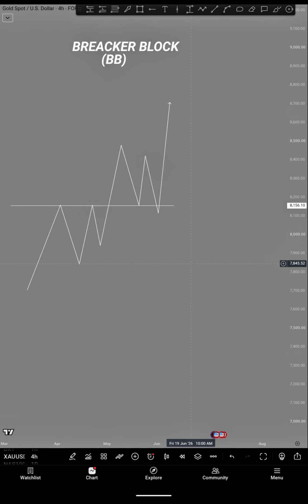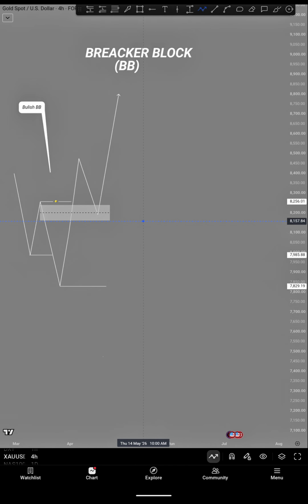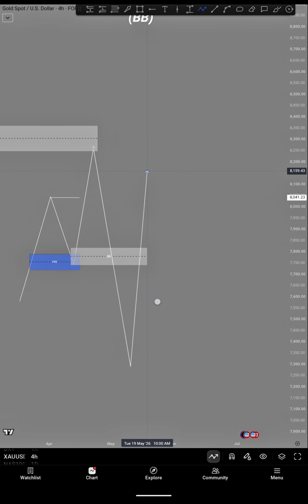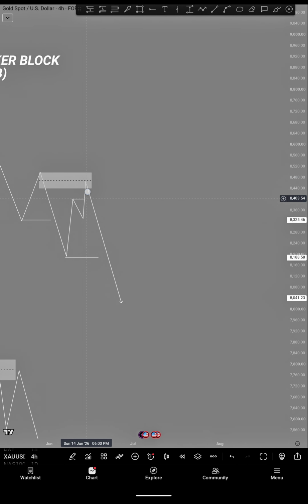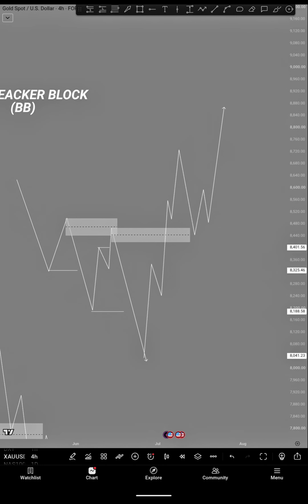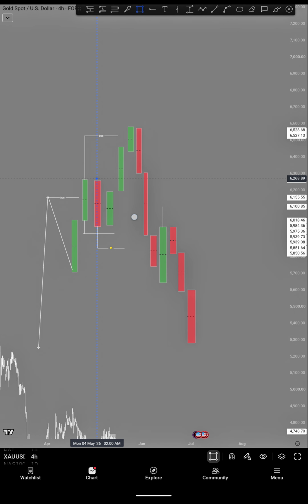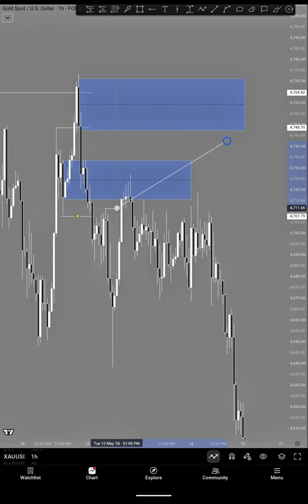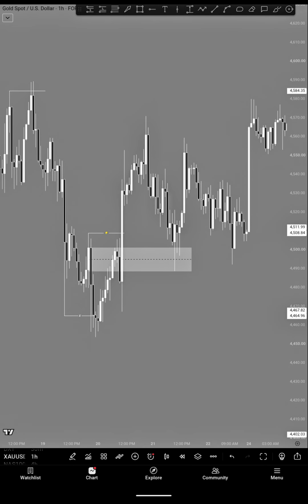INTRODUCTION TO BREACKER BLOCKS